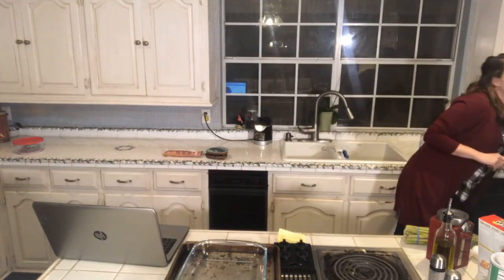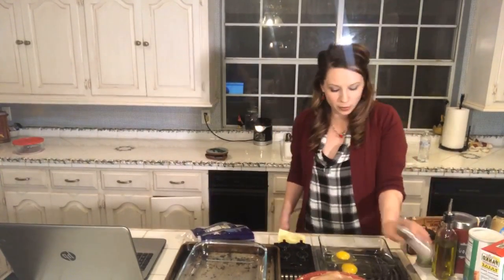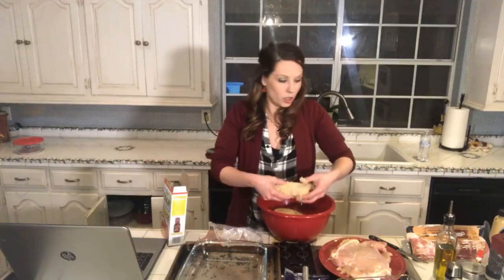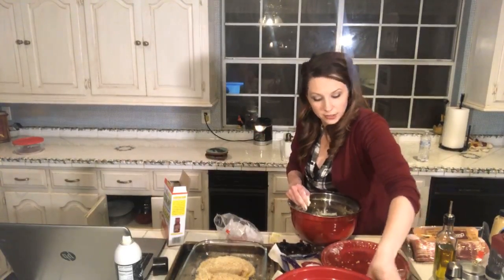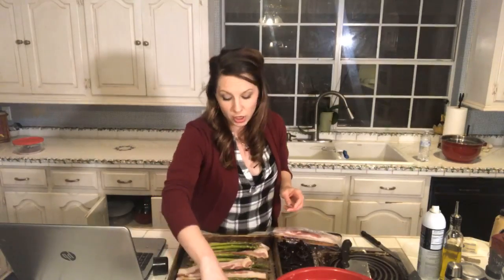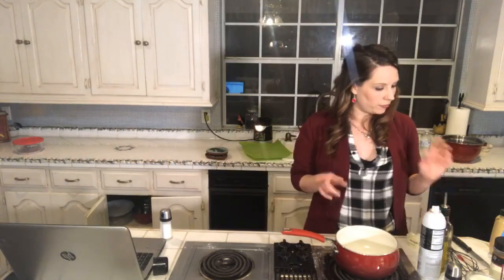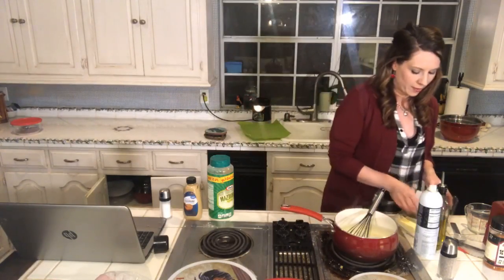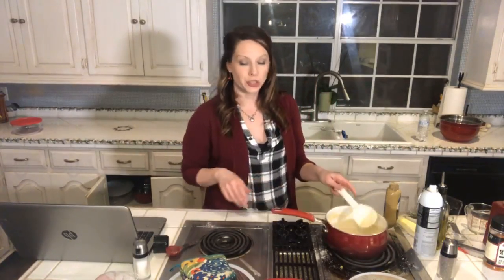Cooking with Cacey-Chicken Cordon Bleu